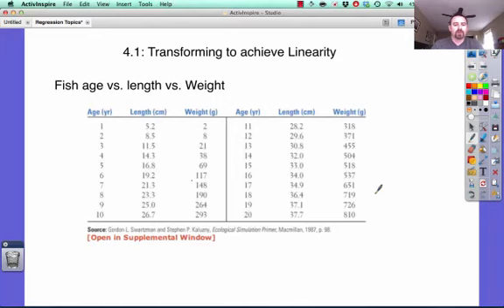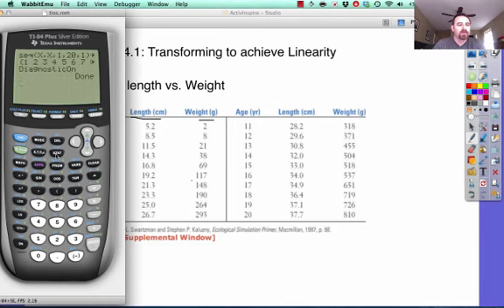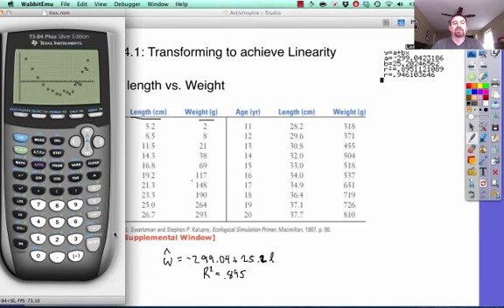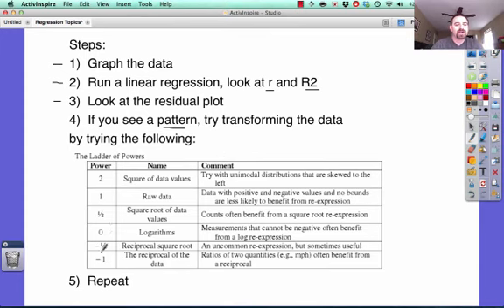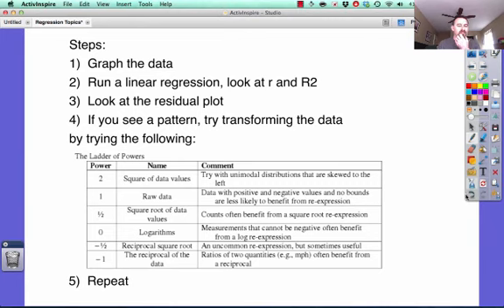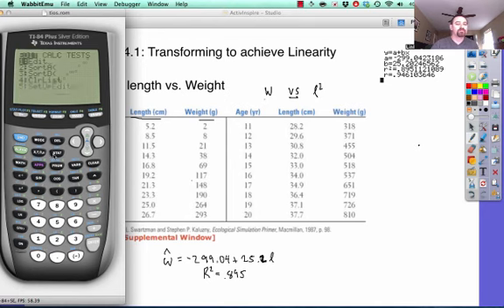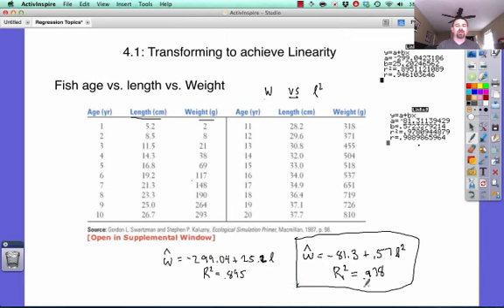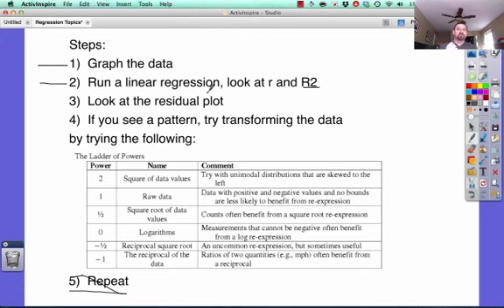AP Stat: Re-expressing data